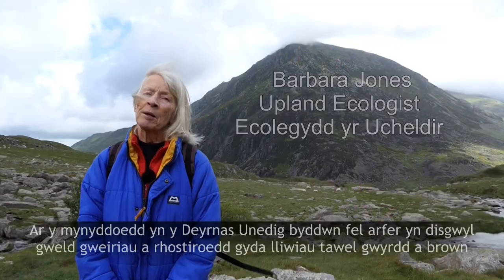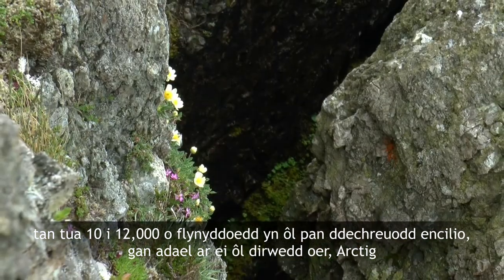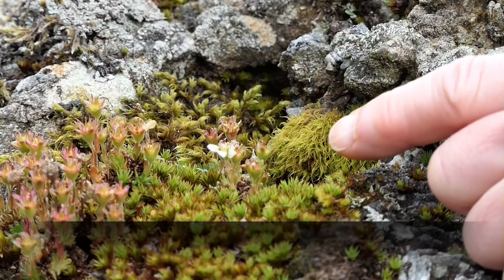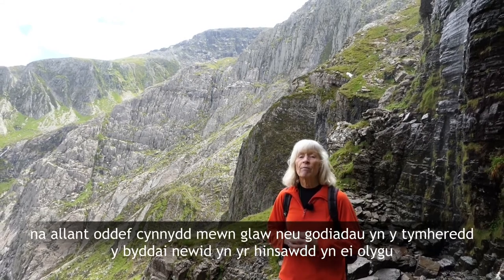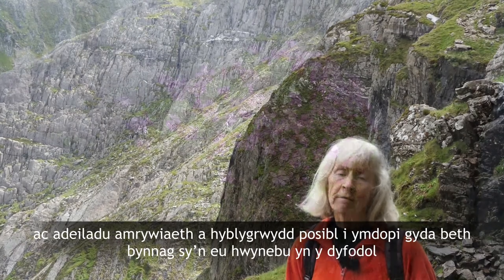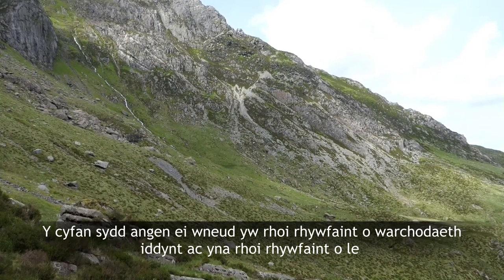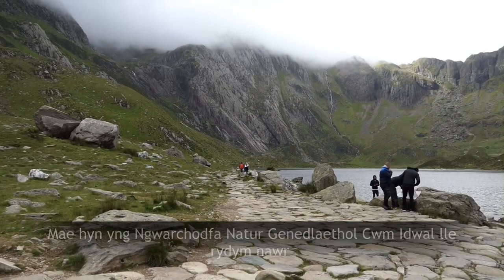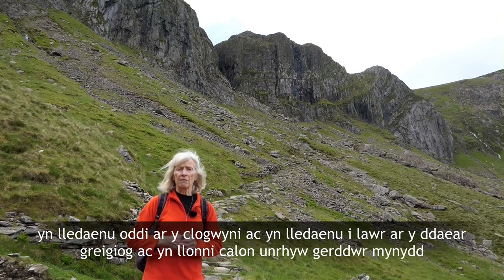Plants on the Edge: Arctic Alpines in Wales / Ar y dibyn: Planhigion Arctig Alpaidd yng Ngymru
Filmed at Cwm Idwal, Snowdonia, Wales

PLinC (Plant Link Cymru) is a partnership of organisations and individuals working together to promote and deliver plant and fungi conservation in Wales. This unique partnership, with the support of the Welsh Government and working closely with landowners and other partners, has created a series of beautiful and diverse films that celebrate Wales' wonderful wild flora and fungi, and illustrate the challenges they face. The film series aims to advance the conservation of wild plants, fungi and lichens in Wales by,
• Connecting people to species
• Making species conservation matter
• Inspiring active local involvement
Following the launch at the PLinC Short Film Festival 'Wales' Wonderful Wild Flora and Fungi’ we are pleased to share with you the Youtube series of short films, created in partnership in 2017. Please share, and use as widely as possible. If anyone is interested in showing the series of the films at a local event please get in touch to arrange, as we may be able to support the event in person

Partneriaeth yw PLinC (Plantlife Link Cymru) o sefydliadau ac unigolion yn cydweithio i hybu a darparu cadwraeth planhigion a ffyngau yng Nghymru. Mae’r bartneriaeth unigryw hon, gyda chefnogaeth Llywodraeth Cymru a chan gydweithio’n agos â thirfeddianwyr a phartneriaid eraill, wedi creu cyfres o ffilmiau hardd ac amrywiol sy’n dathlu fflora a ffyngau gwyllt a gwych Cymru ac yn dangos yr heriau y maent yn eu hwynebu. Nod y gyfres o ffilmiau yw hybu cadwraeth planhigion, ffyngau a chennau gwyllt yng Nghymru drwy:

• Gysylltu pobl â rhywogaethau
• Gwneud i gadwraeth rhywogaethau fod yn fater o bwys
• Ysbrydoli cyfranogiad lleol ac egnïol
Yn dilyn lansio ‘Fflora a Ffyngau Gwyllt a Gwych Cymru’ yng Ngŵyl Ffilmiau Byrion PLinC rydym yn falch o gael rhannu â chi Youtube â’r gyfres o ffilmiau byrion a grëwyd mewn partneriaeth yn 2017. Cofiwch rannu’r rhain a’u defnyddio mor eang â phosibl.  Os oes diddordeb gan rywun mewn dangos y gyfres o ffilmiau mewn digwyddiad lleol, cysylltwch i drefnu hynny oherwydd mae’n bosibl y gallwn ni ddod i’r digwyddiad i’w gefnogi